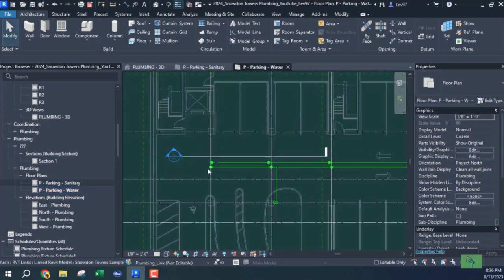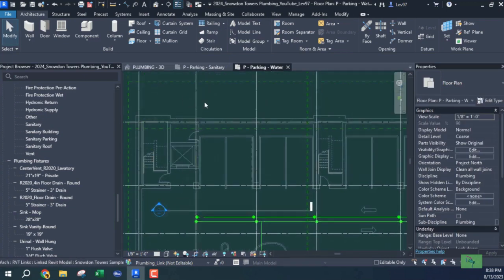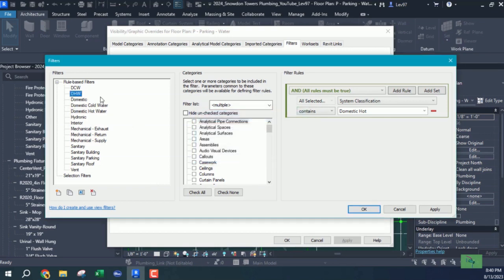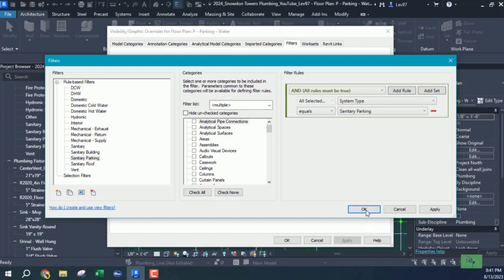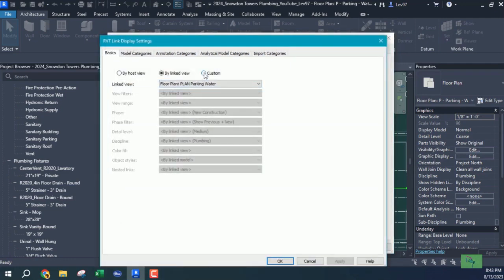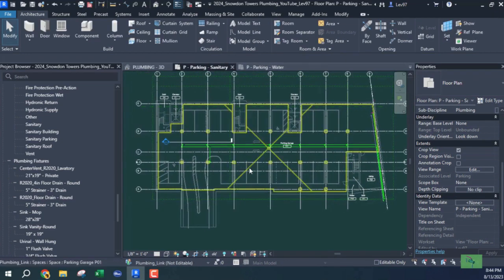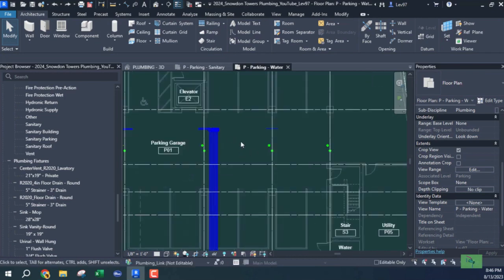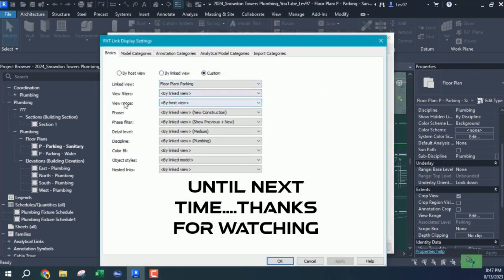Revit 2024: Set Up Duplicate Views...Visibility views and How to set up Set Up Filters...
Tools to use to set up and edit your model.